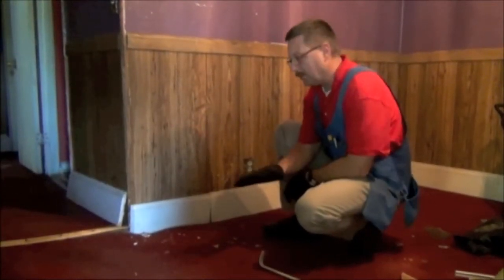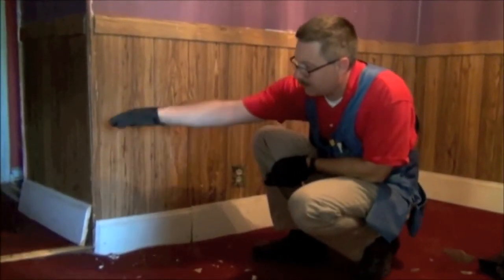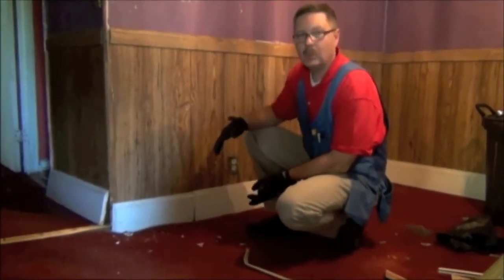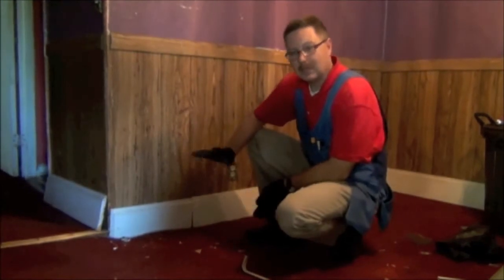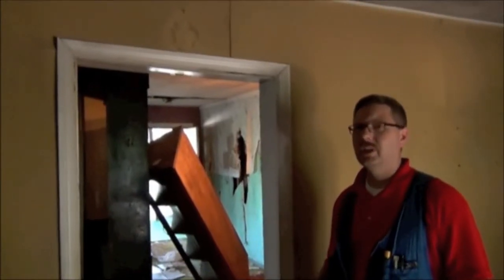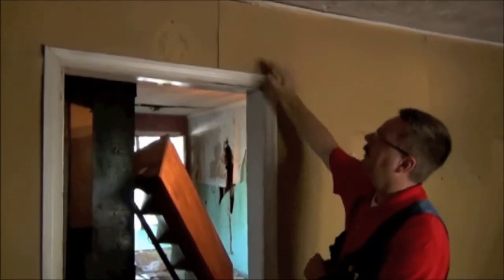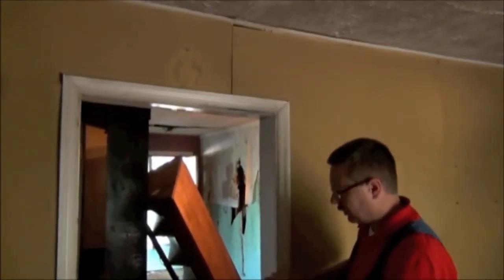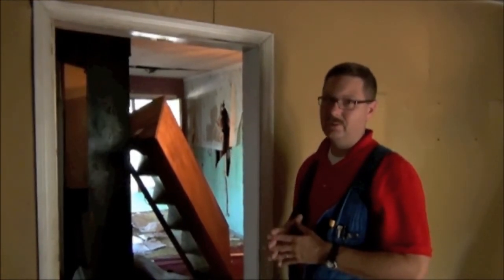Foundation Problems, From the Inside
Chris from Champia Real Estate Inspections points out signs inside of a house that can indicate structural issues with the foundation.